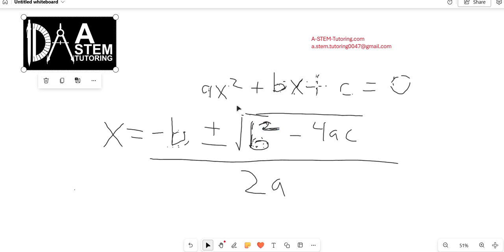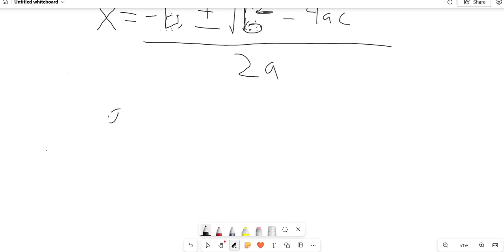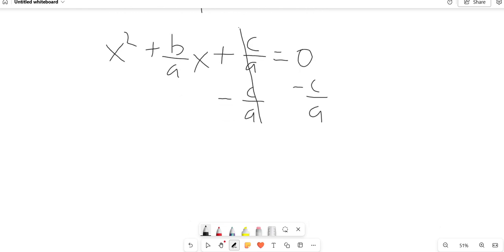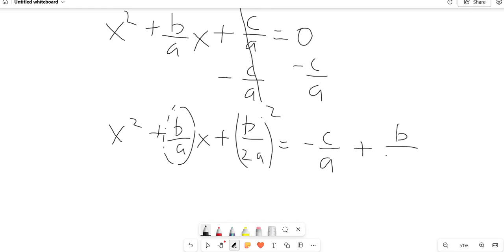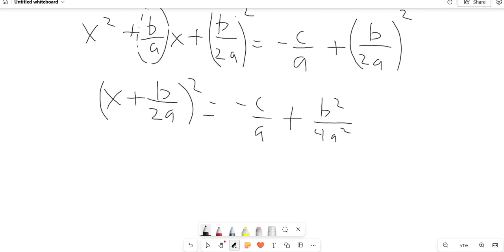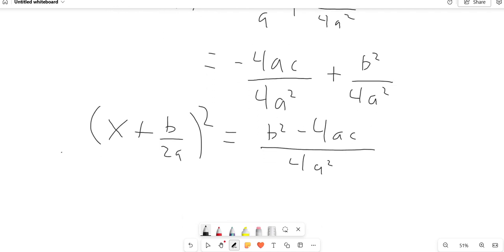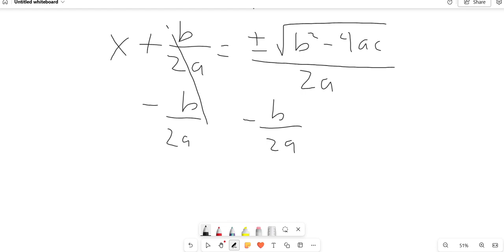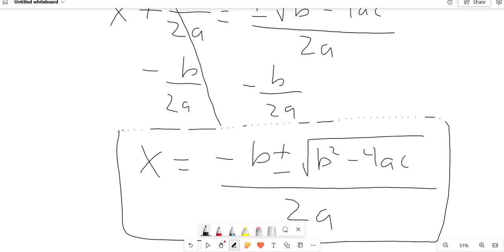Derive the Quadratic Formula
Detailed explanation of the Quadratic Formula is derived.

Please see A STEM Tutoring if you are interested in learning more about private math and science tutoring.